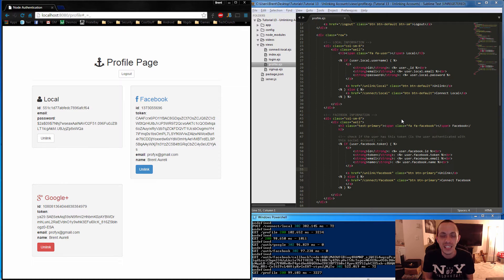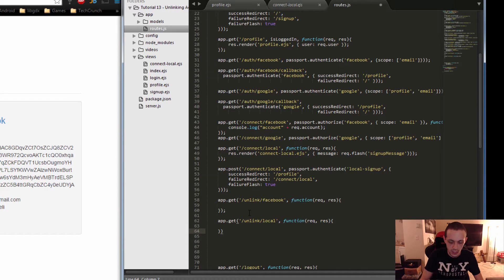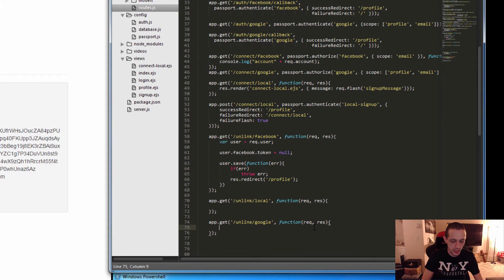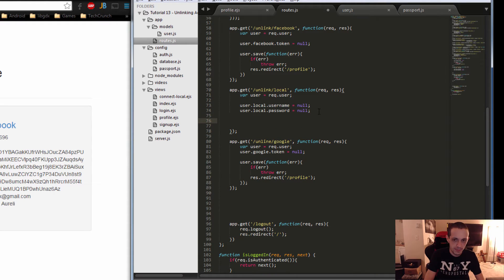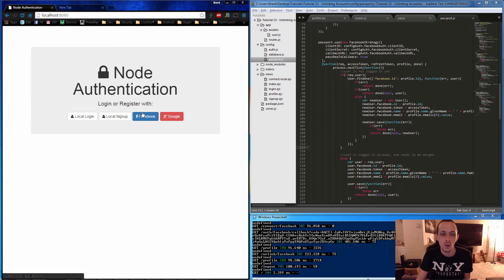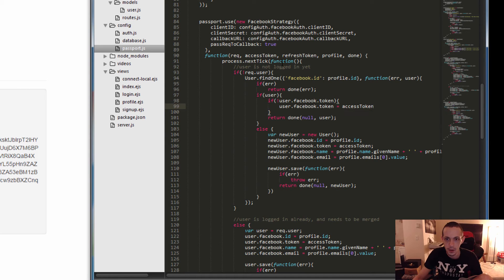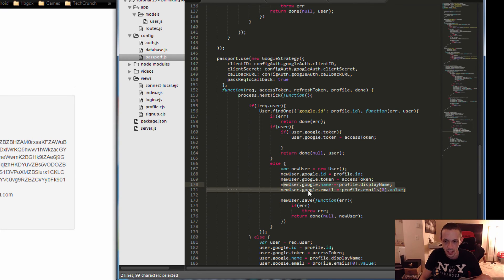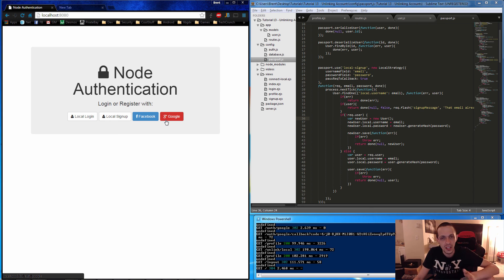NodeJS - Unlink Facebook & Google+ Accounts - Tutorial 13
In this tutorial we will be writing the code needed to unlink the accounts we linked the the previous tutorial! Now users will be able to link Facebook/Google/Local accounts together and unlink/un-associate those accounts at will!